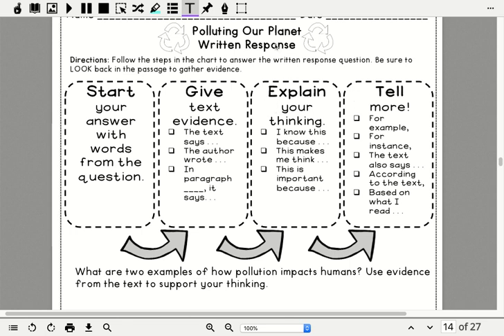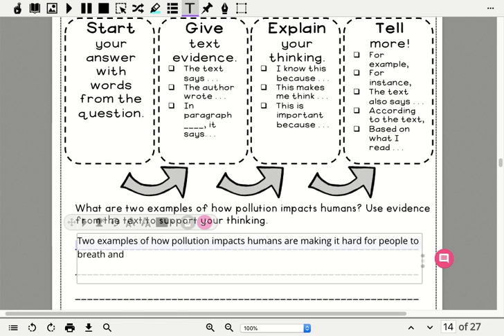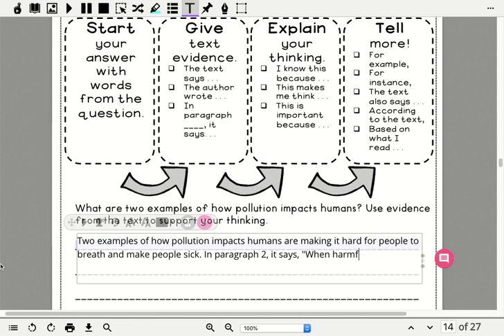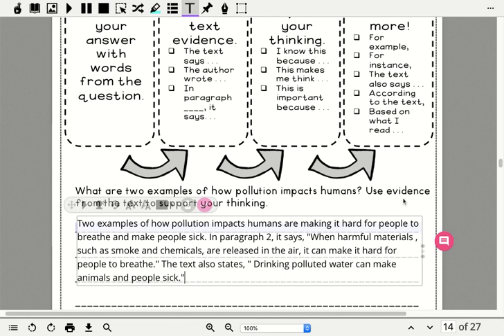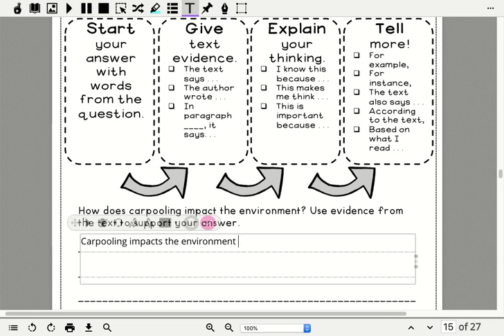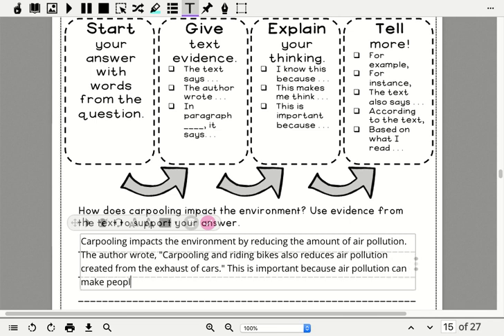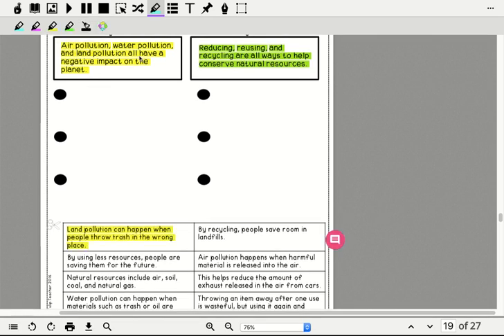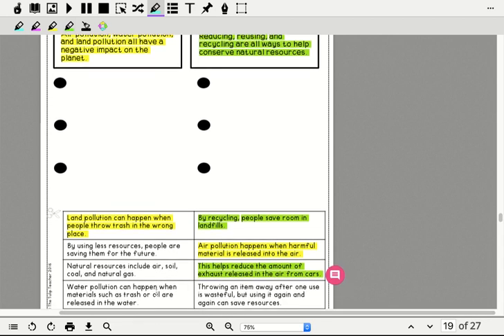Pollution Written Response and Main Idea